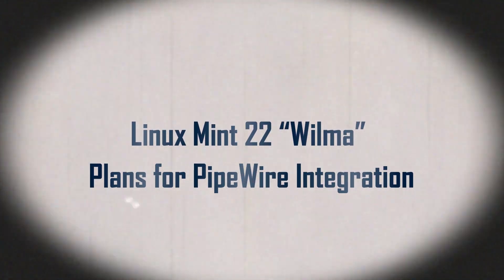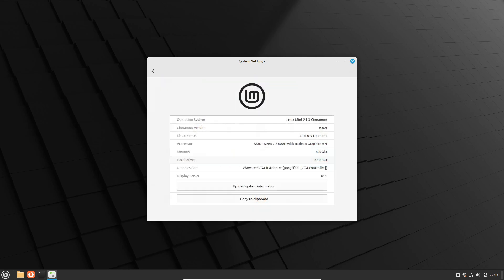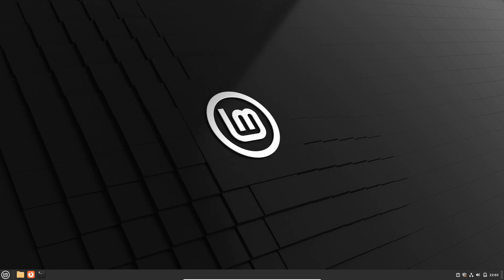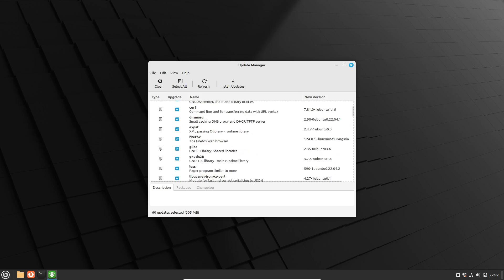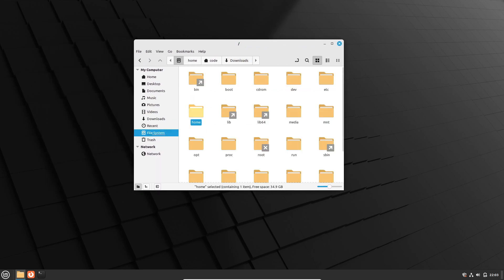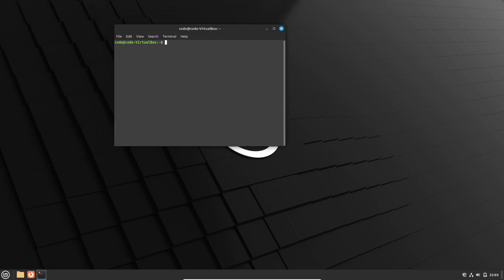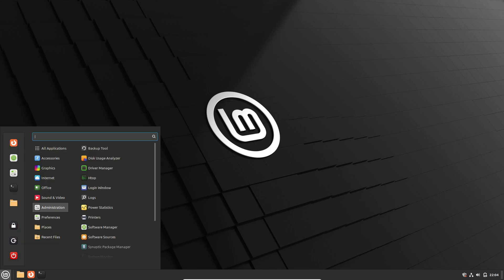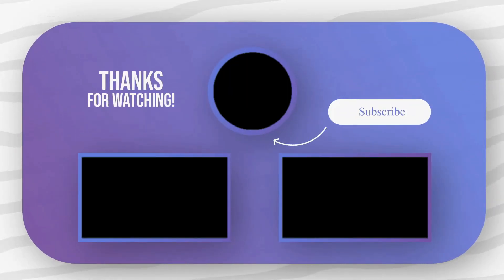Linux Mint 22 “Wilma” moves to PipeWire Integration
Some good news coming out of camp Linux Mint, as the upcoming release of Linux Mint 22 is set to be quite a good one for bringing it up to standard like other distributions on newer tech.